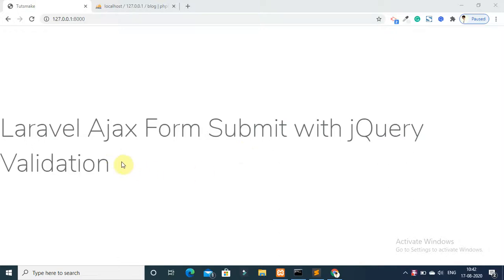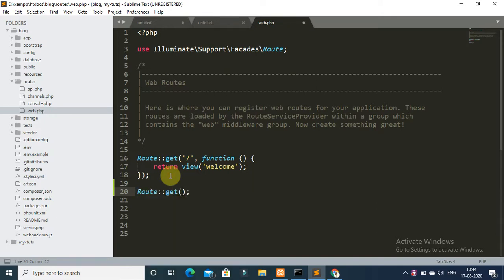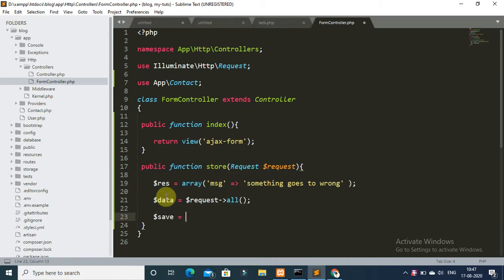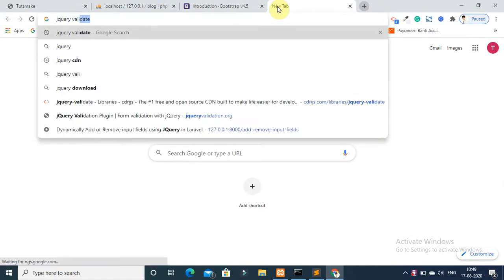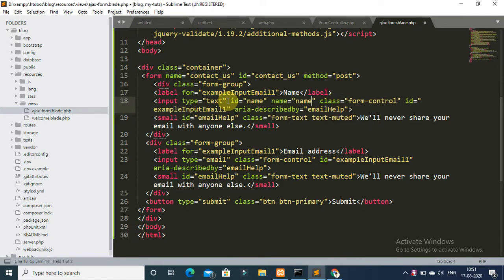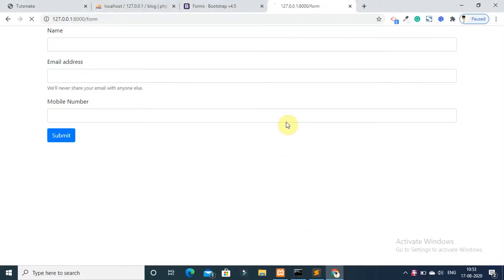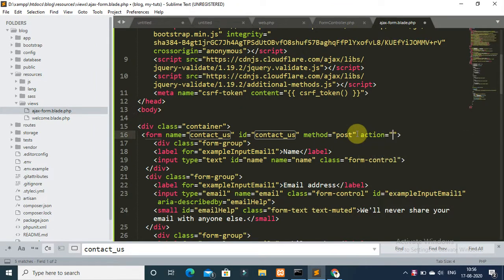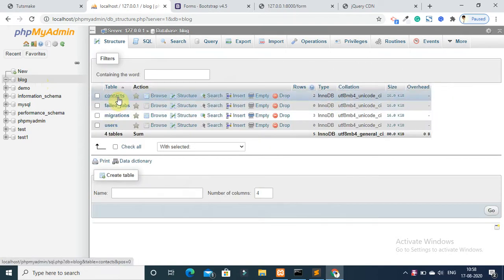Form Submit using Ajax in Laravel 7/6 with Validation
In this video tutorial i will show you how to submit form using ajax in laravel with jQuery validation. And insert data without page refresh in laravel.

You can follow this video tutorial and submit or post the form data using jQuery ajax and without refresh the whole web page. Remmeber that, When submitting an laravel form using ajax form, add csrf token in ajax post request.

Post:- Laravel ajax form submit/ post data to controller